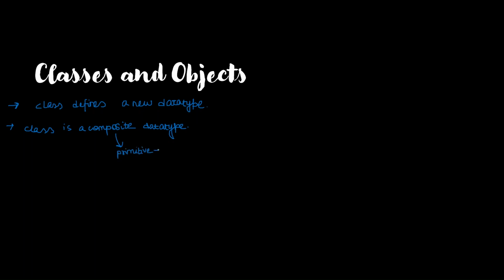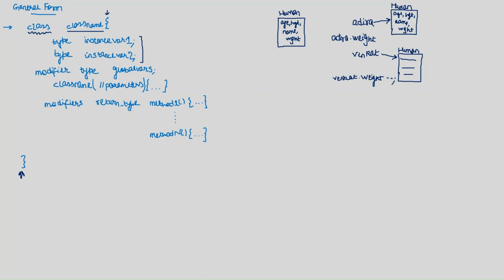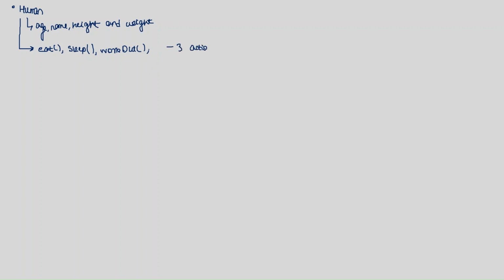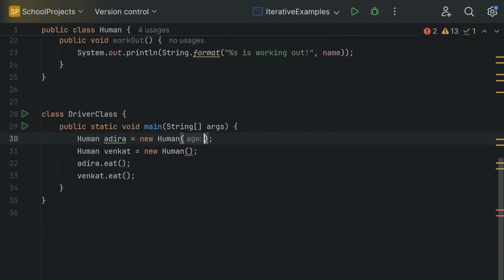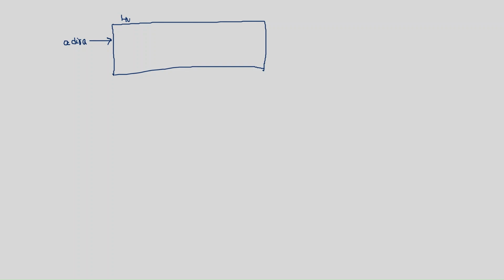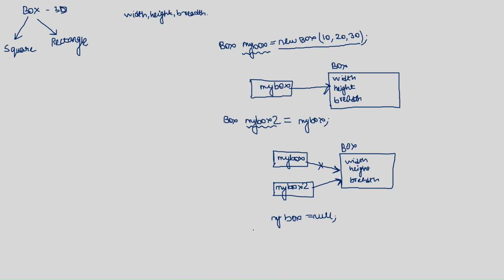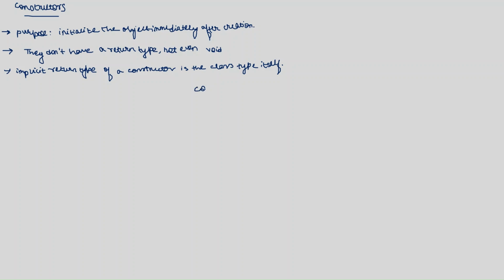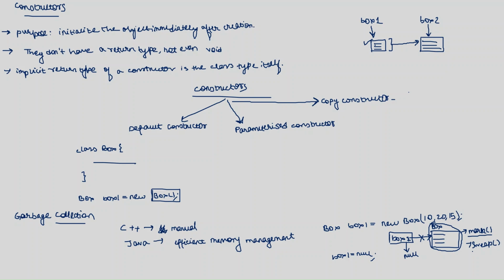Classes and Objects | OOP | Object Oriented Programming in Java | Modern Java (XI) | Blackbird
Dive into the world of Object-Oriented Programming with our in-depth exploration of Objects and Classes in Java! In this video, we'll break down the fundamental concepts that form the backbone of Java programming. Whether you're a beginner looking to grasp the basics or an experienced developer brushing up on your skills, this tutorial has something for everyone.

What You'll Learn:

Classes: Understanding the blueprint of objects in Java.
Objects: Creating and working with instances of classes.
Fields and Methods: Defining and utilizing the attributes and behaviors of objects.
Constructors: Initializing objects with specific states.
Encapsulation: Keeping your data secure and organized.
Practical Examples: Hands-on coding to solidify your understanding.
We'll also discuss common pitfalls and best practices, ensuring you can write clean, efficient, and maintainable Java code. By the end of this video, you'll have a strong foundation in creating and manipulating objects and classes, setting you on the path to mastering Java programming.